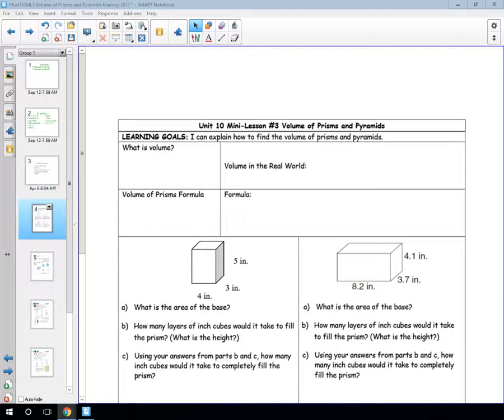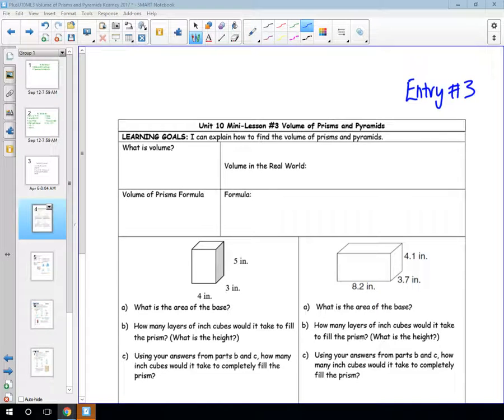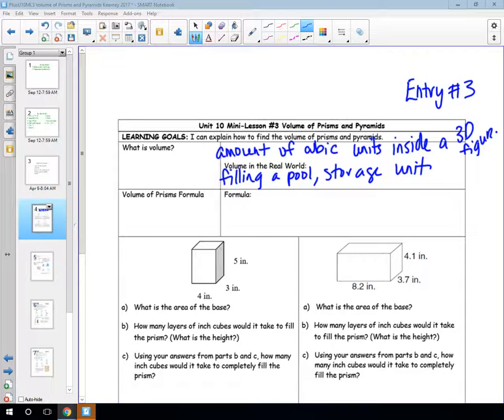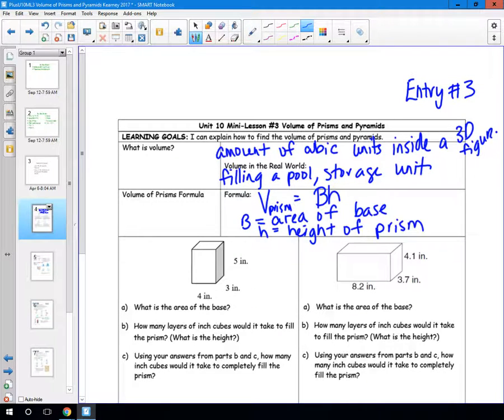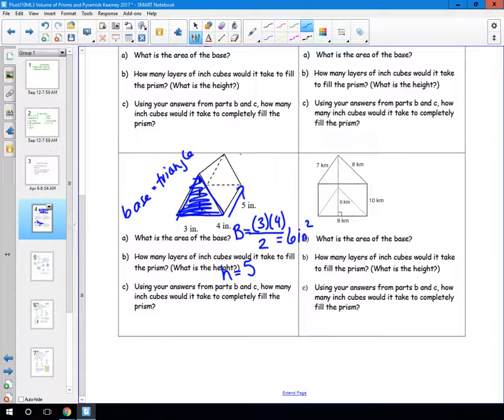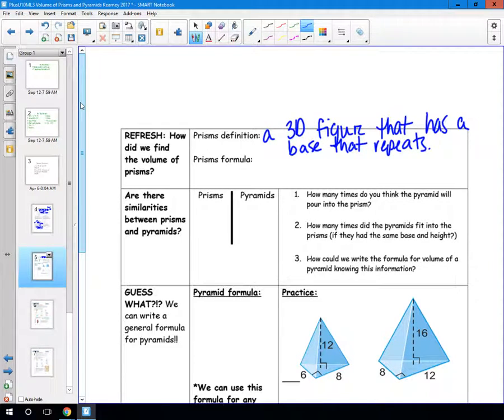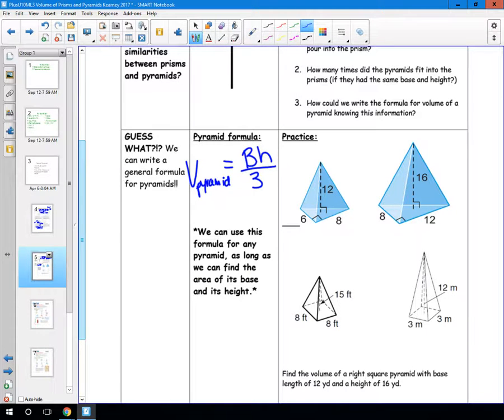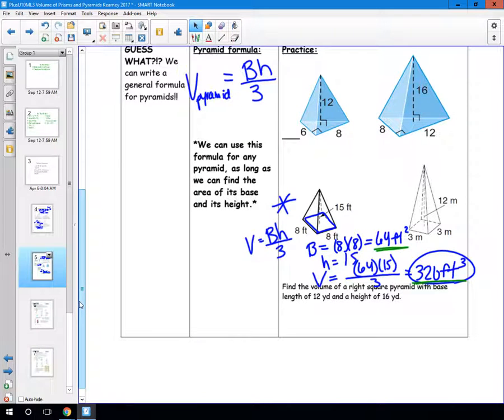PLUSU10ML3 Volume Prisms and Pyramids